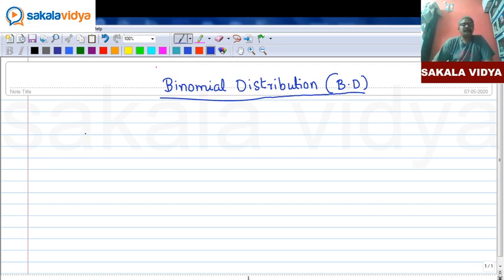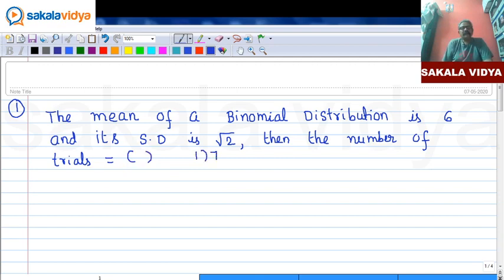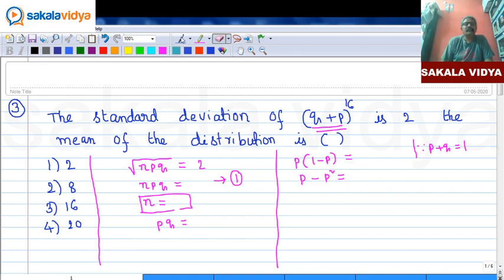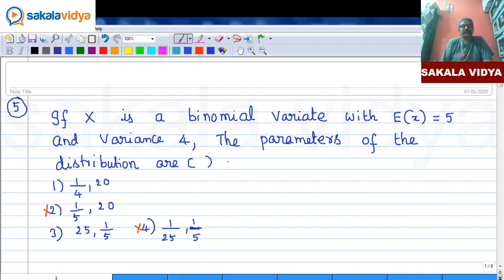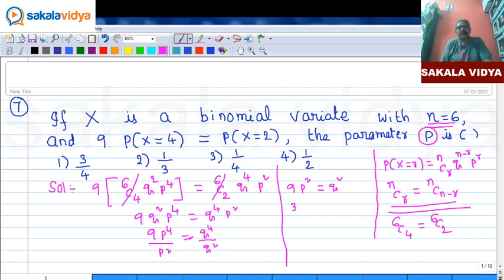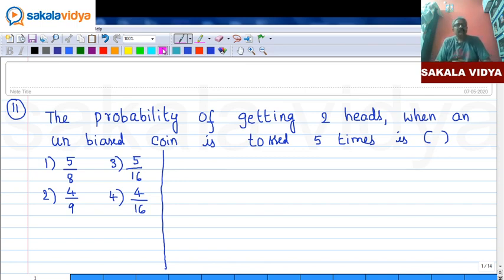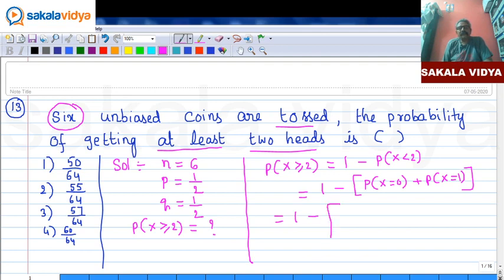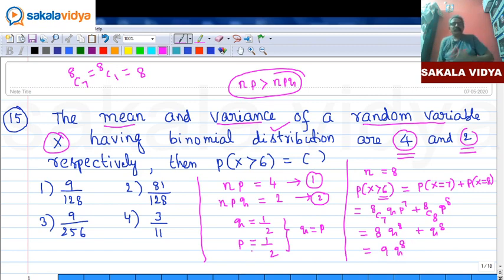EAMCET||BINOMIAL DISTRIBUTION|PART01| PGT||TGT||KV||SAINK SCHOOLS||NAVODAYA||JEE